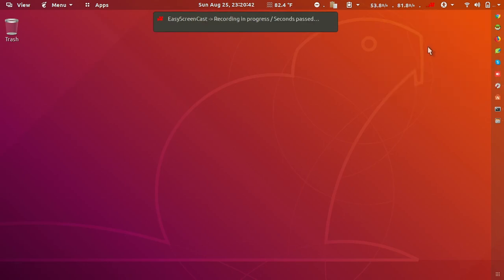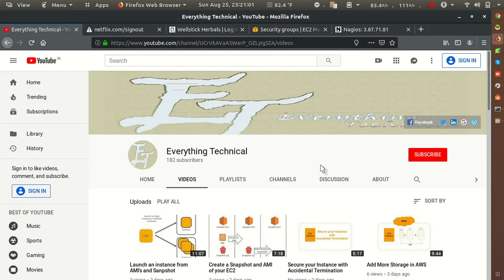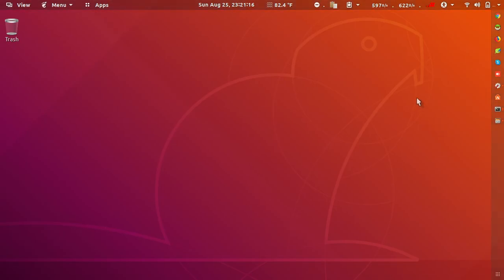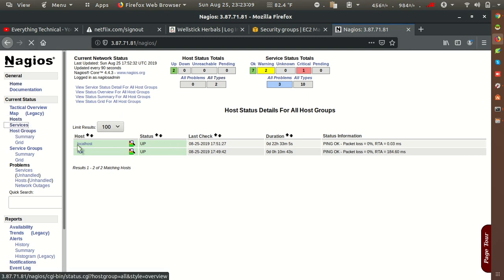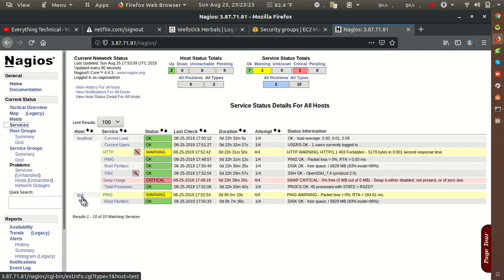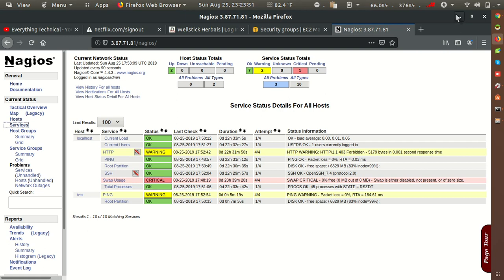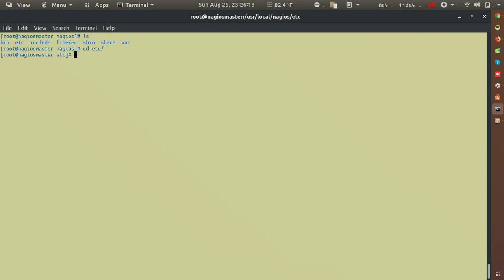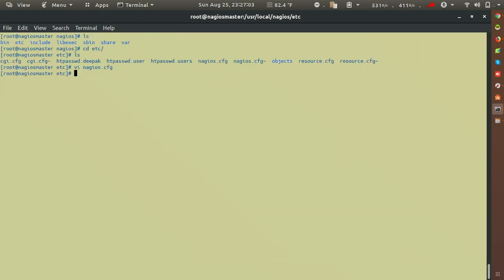What is Nagios?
Nagios is a monitoring tool, using this we can monitor servers (Linux, Windows) Switches, routers.
Basically we can say Nagios act like a parent, and this use HTTP, HTTPS, SNMP, SSH services to monitor the client servers.
We can install Nagios in one server and connect it to multiple clients servers uing NRPE.
What we have to do, install NRPE into the client machine and configure it to the Nagios master.

There are few configuration file, mainly on which we have to work more. i.e
/usr/local/nagios/etc/nagios.cfg
/usr/local/nagios/etc/object/localhost.cfg
/usr/local/nagios/etc/object/contact.cfg
/usr/local/nagios/etc/object/command.cfg

and many more configuration files are available, as per the requirement.
Above file we will get into the Nagios.

And We have to configure NRPE into the clients that file located under /usr/local/nagios/etc/nrpe.cfg
we have to configure 2 values in this file that is
allowd_host
and
dont_blame

Also Allow the ports 5666 on the firewall for Nagios server. Also allow all traffice for the Nagios server.